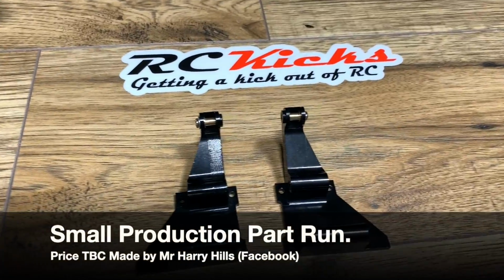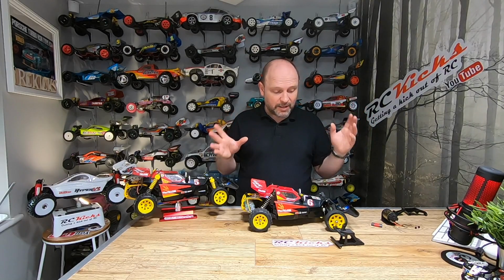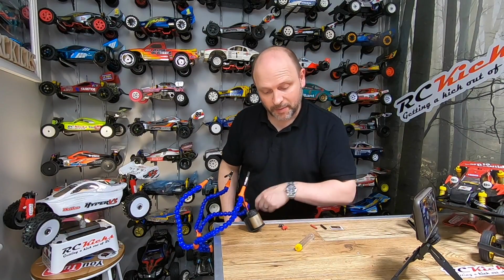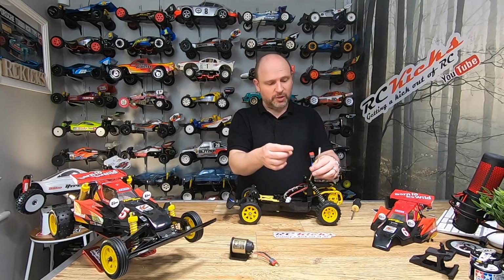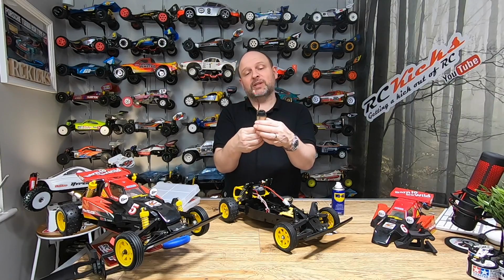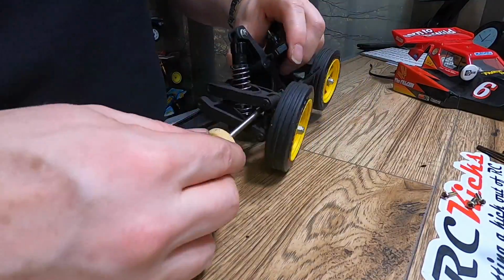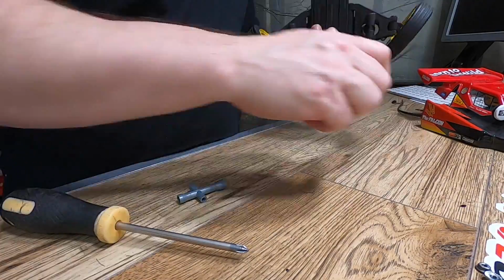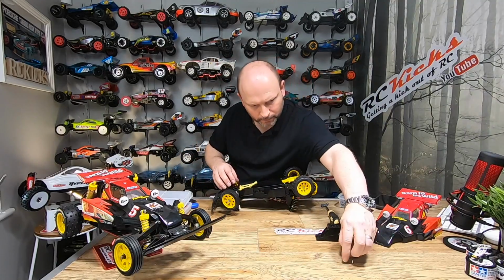Tamiya Falcon Update. Ampro Engineering Upgrade, Technigold RX-540VZ Motor & Suspension work.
In this video, I fit the Ampro Engineering Centre Bulkhead to my runner Tamiya Falcon as well as give it a motor upgrade to an RX-540 VZ.  I have some issues with the aftermarket suspension so I need to adjust it to stop the rear driveshafts from popping out.